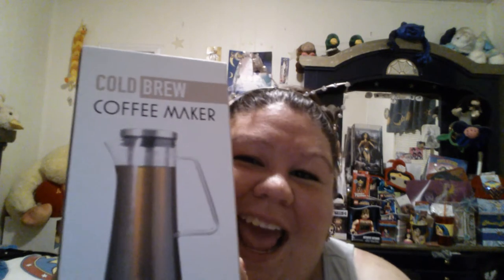Cold Brew Coffee Maker - 32 oz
MAKE DELICIOUS COLD BREW COFFEE IN 3 EASY STEPS: Now you don't have to go to your favorite coffee shop to get your cold brew coffee fix. In three simple steps you can make 32 ounces of smooth, delicious, homemade cold brew coffee, perfect for beating the summer heat and wowing guests.
HANDLE AND SPOUT FOR EASY POURING: A well-crafted glass handle and pouring spout give you a controlled and spill-free experience when serving up your homemade cold brew coffee.
REMOVABLE DUAL-MESH STAINLESS STEEL FILTER: Our high-quality dual mesh filter is BPA and plastic free and keeps your coffee grinds from leaking into your cold coffee, providing the perfect amount of steeping overnight. When finished brewing, simply remove the filter, dump out the coffee grounds and move the silicone ring to the base of the lid (so you can reseal the carafe). Put the filter away and pop the lid back on the pitcher and store in the fridge for later enjoyment.
ATTRACTIVE GLASS & STAINLESS STEEL DESIGN: This glass and stainless steel iced coffee maker was designed to be attractive enough to leave out on your table or kitchen counter for serving. The durable, shatterproof glass pitcher brews up 4-5 servings, keeps your cold brew coffee cool and looks great in your kitchen.